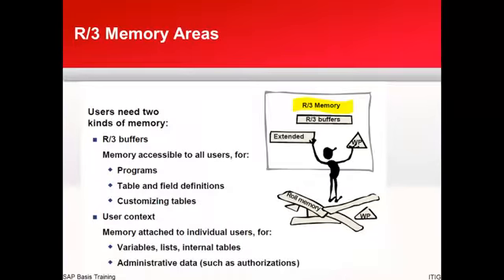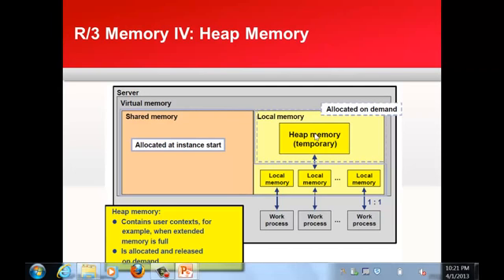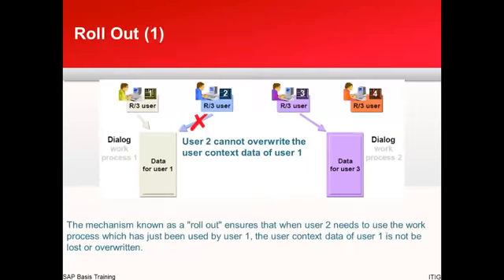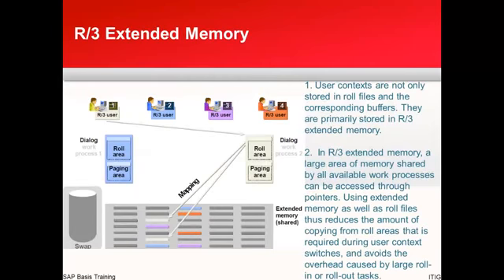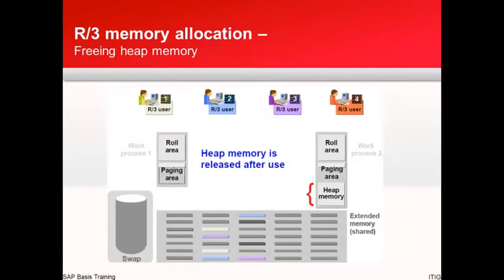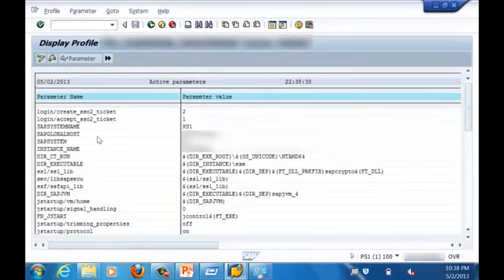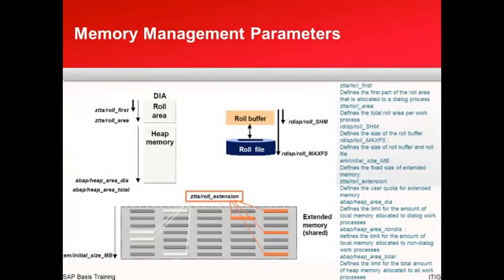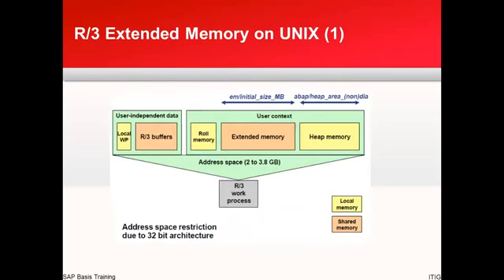SAP Memory Management